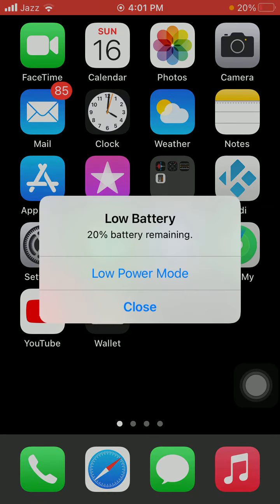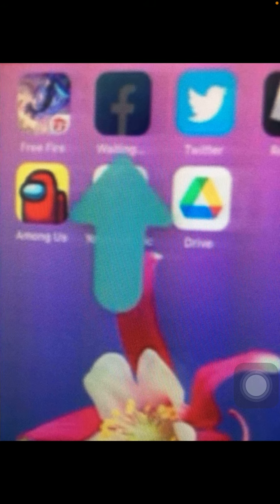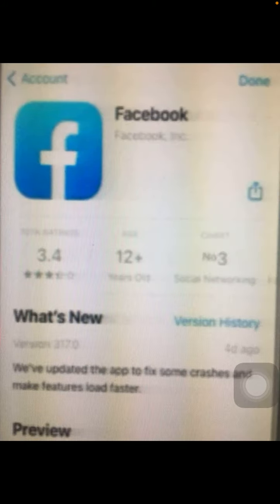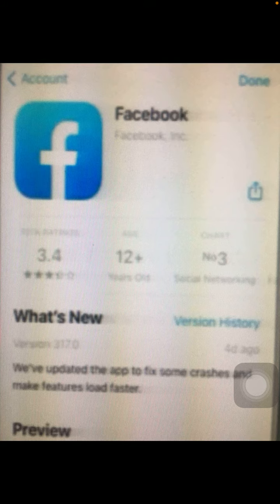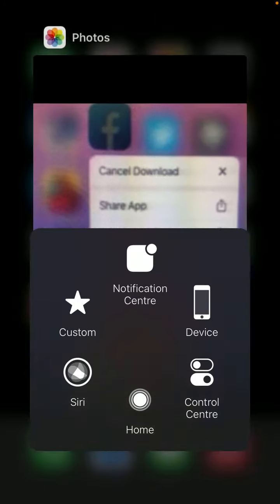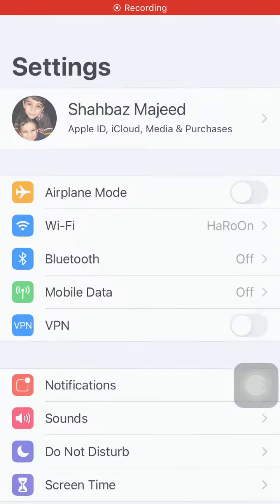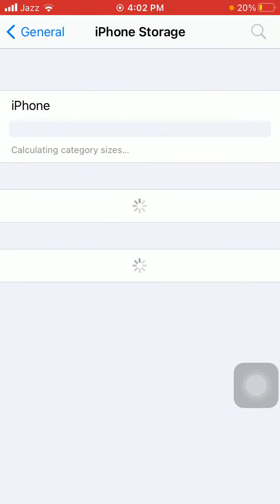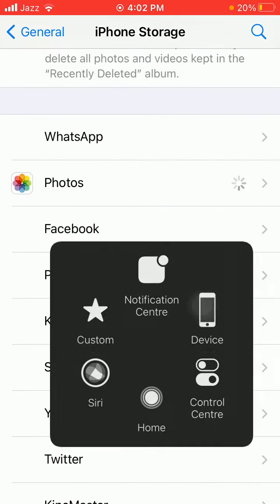Fix iPhone apps not updating stuck Waiting or Loading Problem Fixed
iphone 12 apps stuck on loading after restore
why are my apps taking so long to download on new iphone
why do my apps say waiting on new iphone
Fix iPhone or iPad Apps Stuck Waiting for an Update
iPhone Apps Stuck in Loading
iPhone 12 Apps Stuck in Waiting
Fix iPhone apps not updating stuck | Waiting or Loading
App stuck on waiting